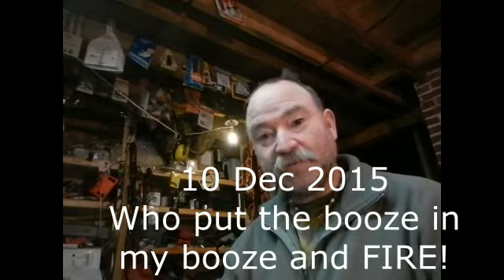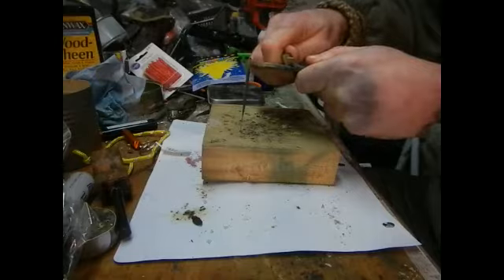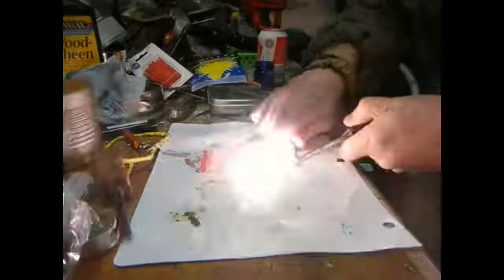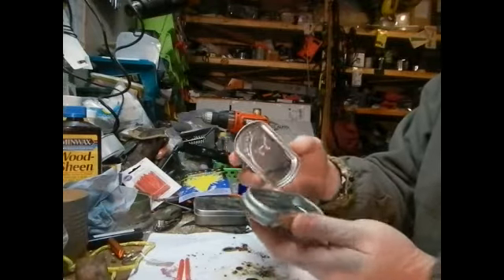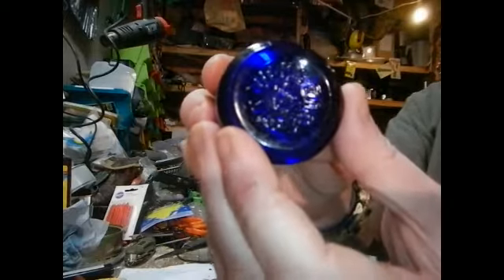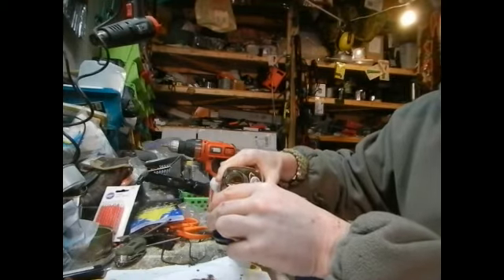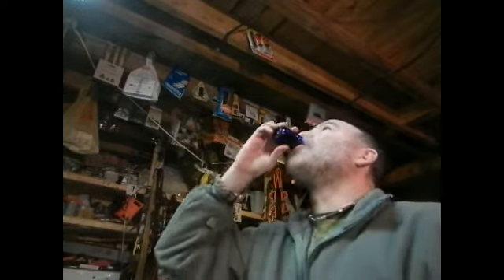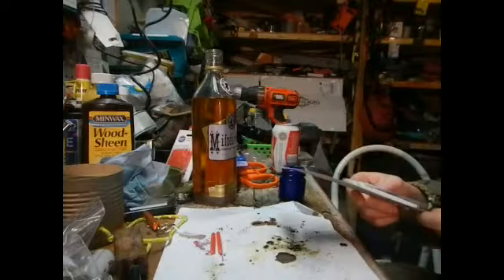10 Dec 2015 Who put the booze in my Booze and FIRE!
I make a counter challenge to Manland to light a sparkler with just a ferro rod. And I enjoy some homemade Russian Booze. I fill up the silences with my usual babblish.